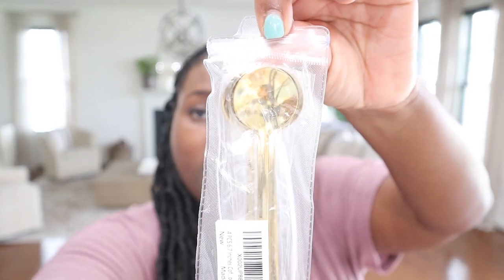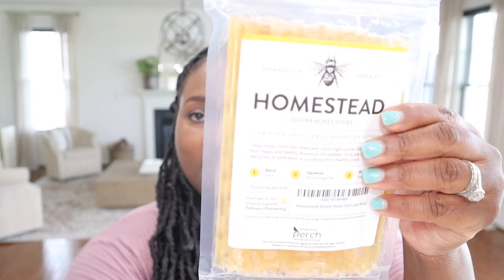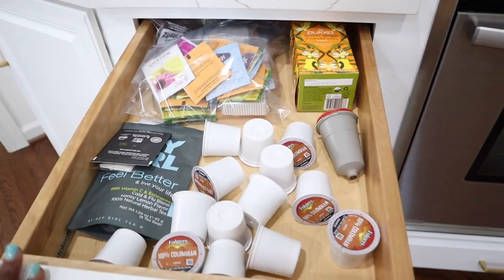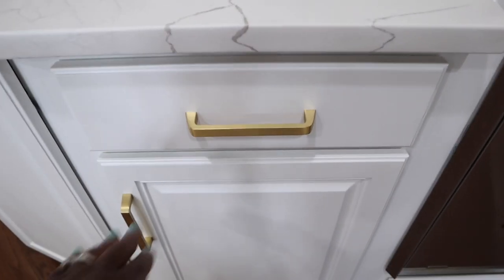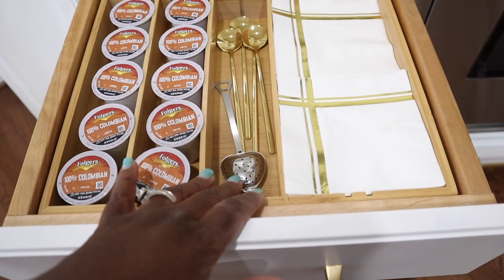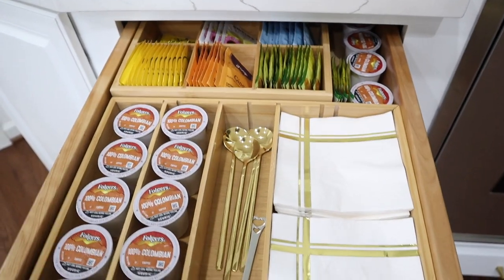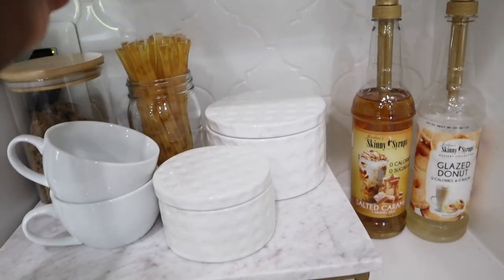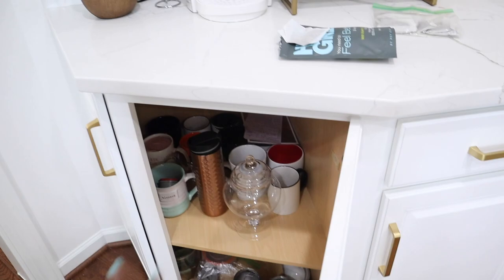COFFEE & TEA STATION + Rest Duvet Evercool Colling Comforter Review!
In this video, I organize my coffee and tea station and review the Rest Duvet Evercool Cooling Comforter. Check out the links below for all products mentioned in this video. XOXO

Check out the Rest Duvet EVERCOOL COOLING COMFORTER! (link below)